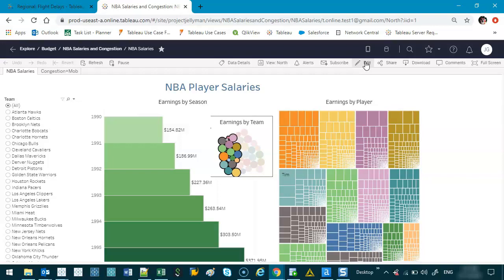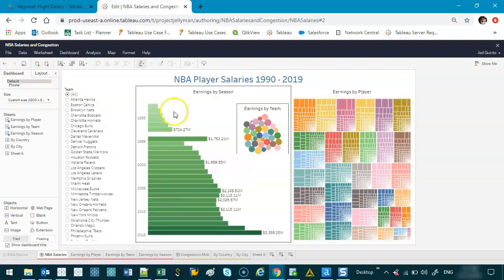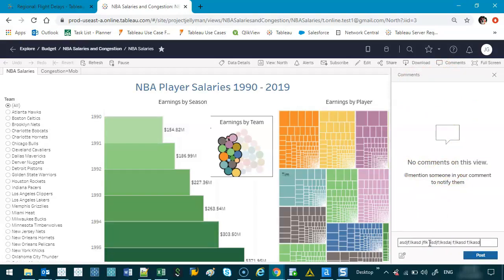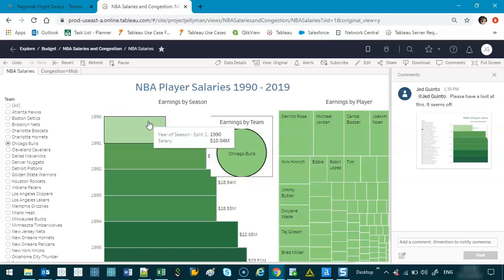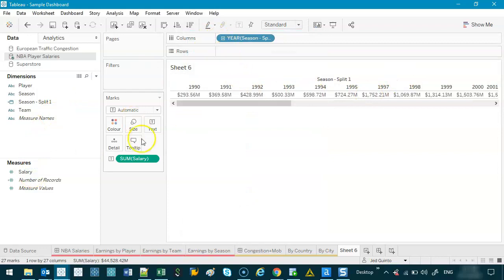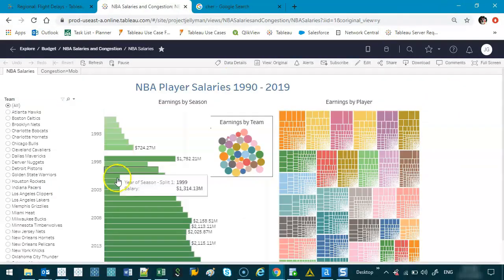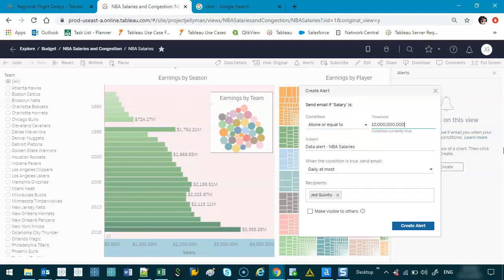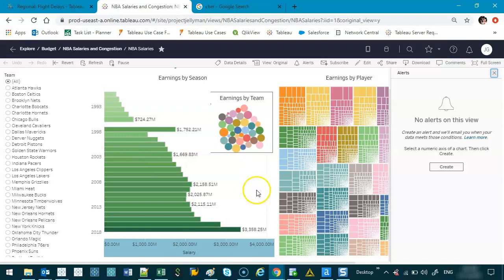Tableau Online: Collaboration 2 - Web Editing, Comments, Share View, Embed and Alerts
VIDEO DESCRIPTION:
Lesson 5 - Web Editing allows you to modify dashboards on the fly rather than having to download the dashboard or open local copies and republishing.

Comments and Tagging is one of the best features in Tableau Online. It lets you send in an instant a dashboard to a colleague almost like in Facebook tagging.

In addition to tagging, you can also share via a link or embed a version to your website.

Lastly, we'll cover alerts. You begin by setting a threshold. When the data set reaches this threshold it sends an email to specific people.